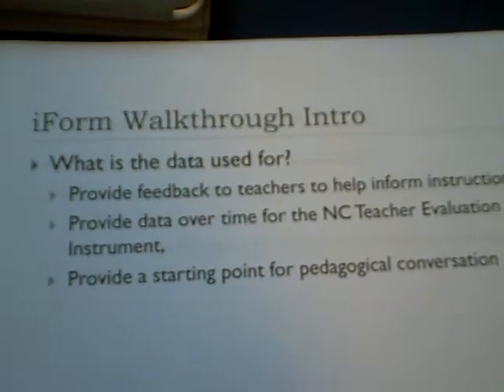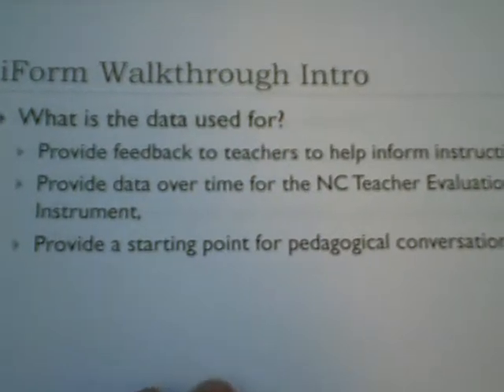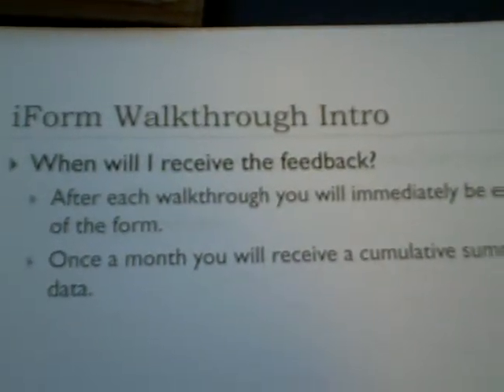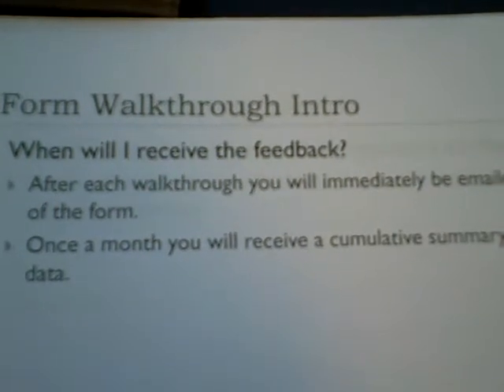iForm Walkthrough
Walkthrough form developed for iPad through iForm Builder.